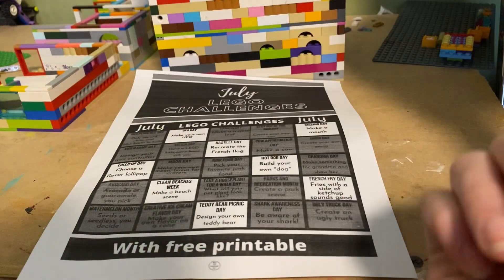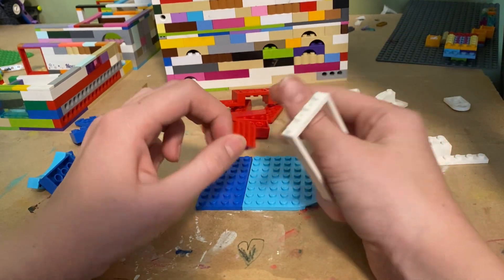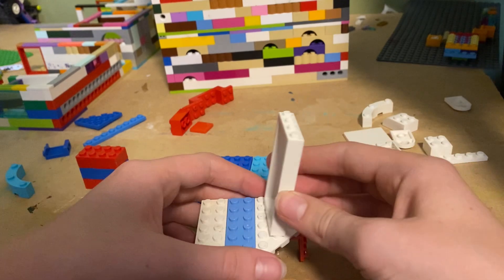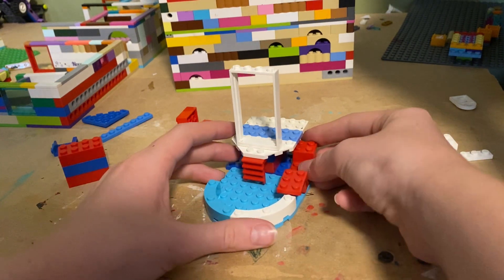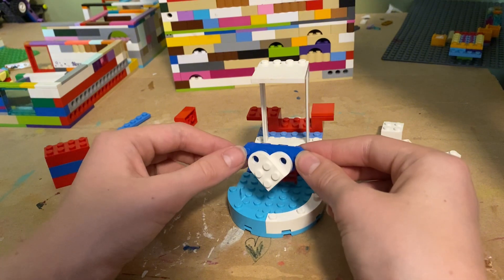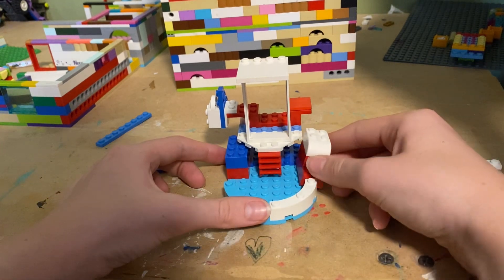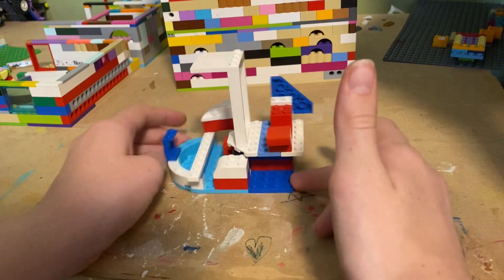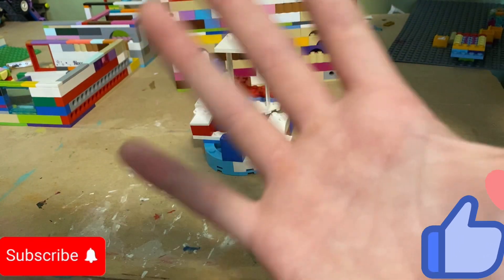Red white and blue challenge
Join the Red, White, and Blue LEGO Challenge! Show off your creativity and patriotism by building something amazing using only red, white, and blue LEGO bricks. Whether it's a flag, a landmark, or something entirely unique, we can't wait to see your creations. Share your masterpiece and inspire others!